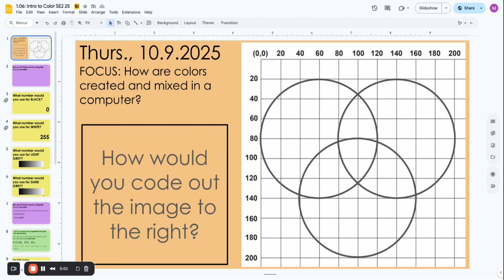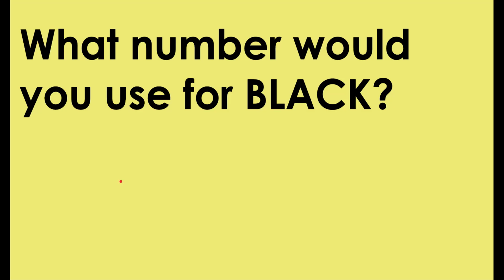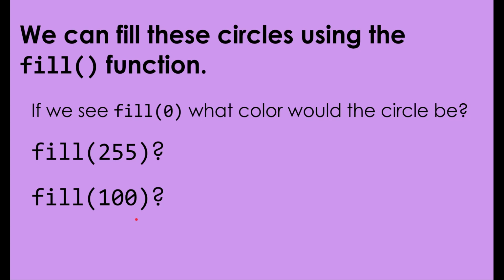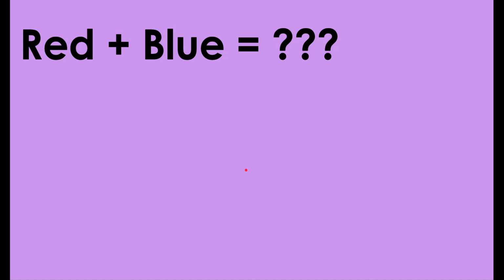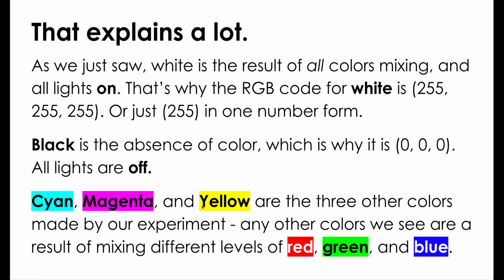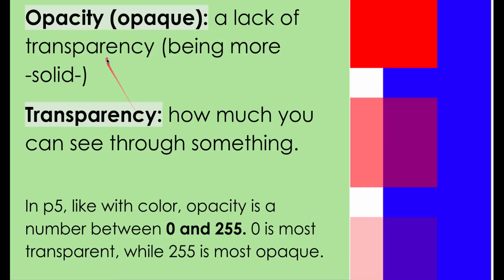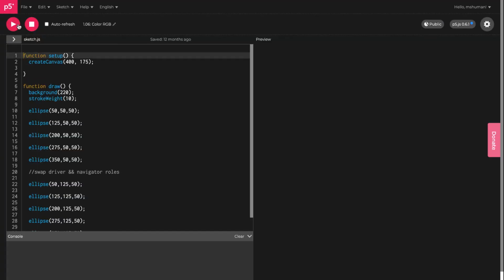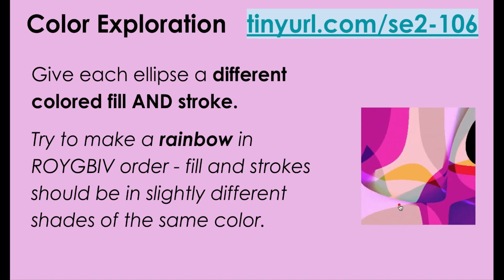1.05: Intro to Color SE2 25